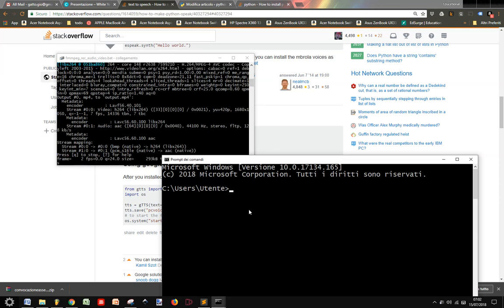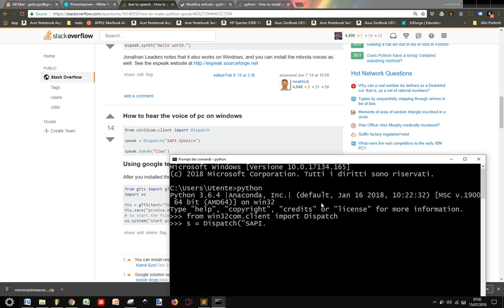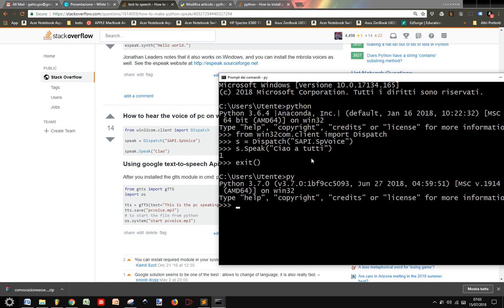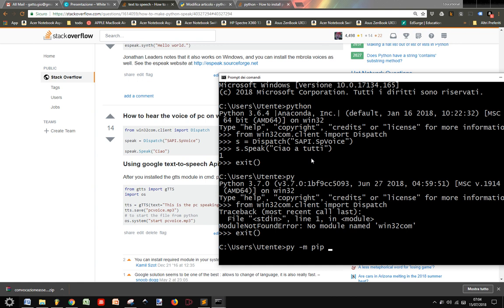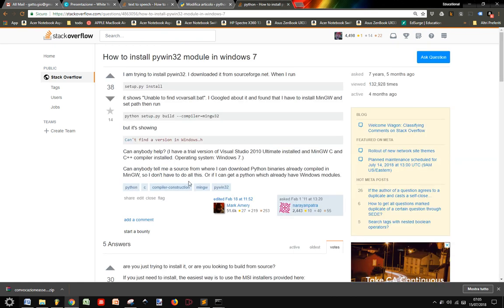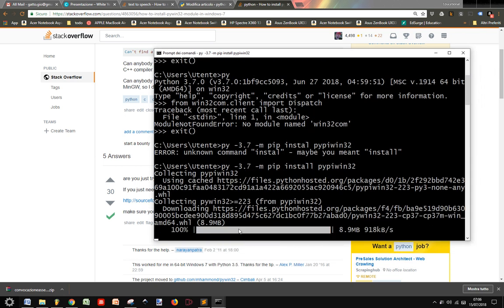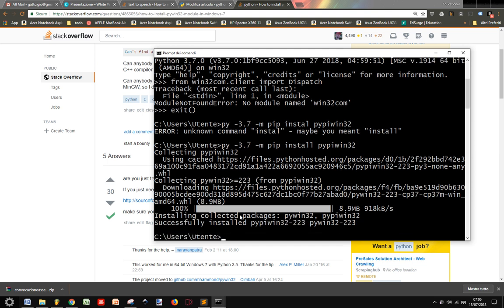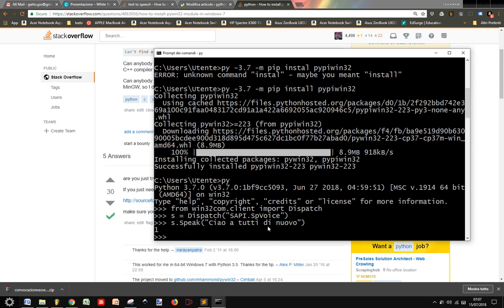Python 3.7 - Install win32com modules and make the Window pc talk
A fresh installation of win32com module on Python 3.7 and an example of usage with Dipatch("SAPI.SpVoice") to use the pc synthesysed voice.